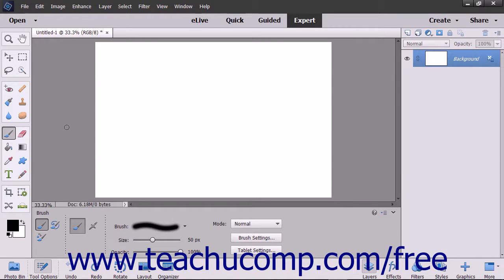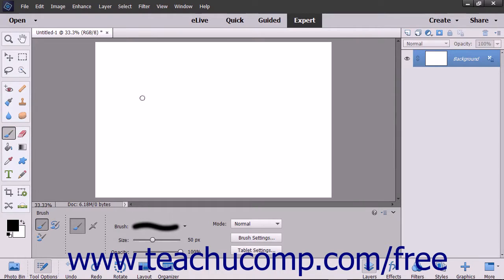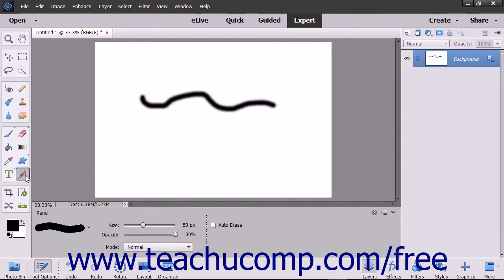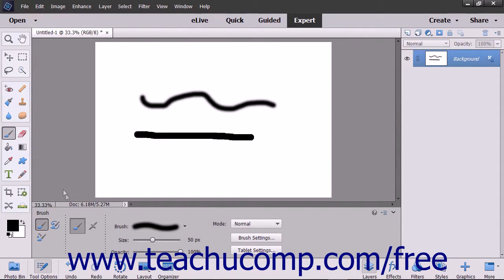Photoshop Elements 15 Tutorial Painting Tools Adobe Training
Learn about painting tools in Adobe Photoshop Elements A clip from Mastering Photoshop Elements Made Easy v. 15. - the most comprehensive Photoshop Elements tutorial available. Visit us today!